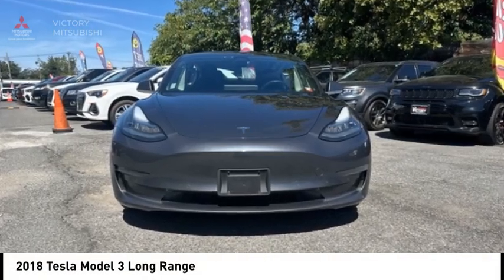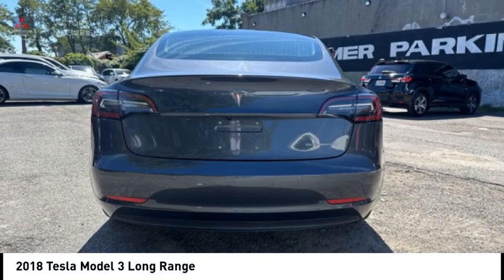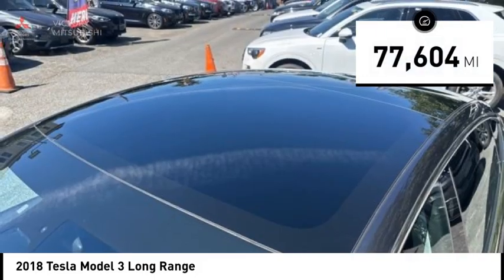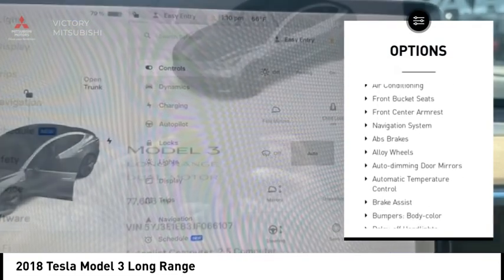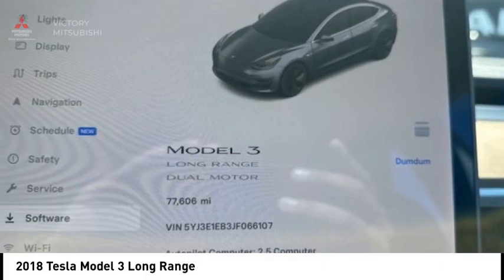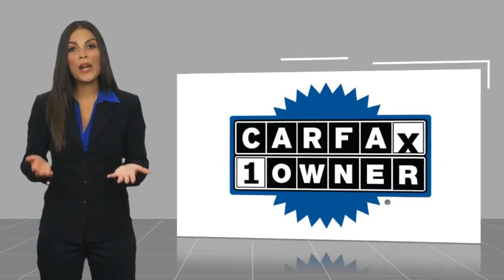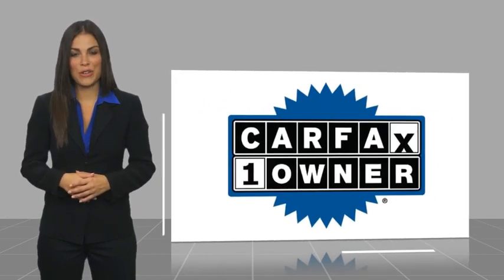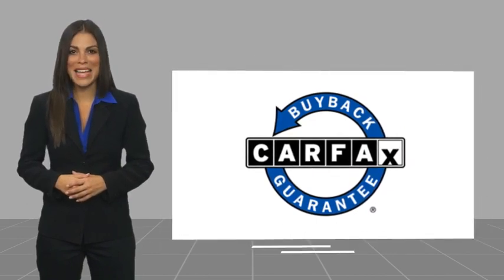2018 Tesla Model 3 Bronx NY 27213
2018 Tesla Model 3 Long Range

Victory Mitsubishi
4070 Boston Road

Welcome to Victory Mitsubishi! We offer a combined inventory of 700 cars new and luxury used vehicles. All Used vehicles come with a quality assurance inspection, our New Vehicles have an unprecedented 10-year 100k mile warranty we also have vehicles car for any want or purpose. Come into test drive this car for any want or purpose. Come in to test drive this Tesla Model 3 Long Range today! Priced below KBB Fair Purchase Price! *.brCARFAX One-Owner. Clean CARFAX.br2018 Tesla Model 3 Long Range Gray 4D Sedan Save yourself Time and Money - Fill out a credit application online at victorymitsubishi.com and get pre-APPROVED! Financing available for all types of credit with low monthly payment that will fit you budget. Down Payment low as $599. Same day delivery. View our entire inventory by visiting our virtual showroom at victorymitsubishi.com - Only 2 blocks away from Exit 13 off I-95 or Minutes from exit 7 on the Hutchinson Parkway. While we make every effort to ensure the data listed here is correct, there may be instances where the pricing, options or vehicle features may be listed incorrectly. Dealer cannot be held liable for data that is listed incorrectly. We will honor all cash prices from CarGurus customers. please refer to dealers website for exact pricing and for any incentives that we may apply! Our address is 4070 Boston Road, Bronx, NY 10475.br*